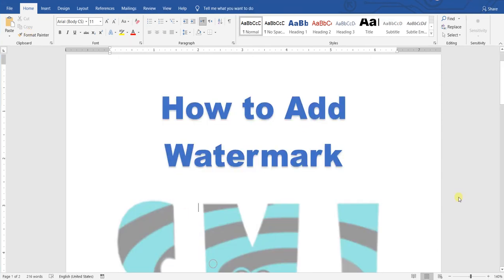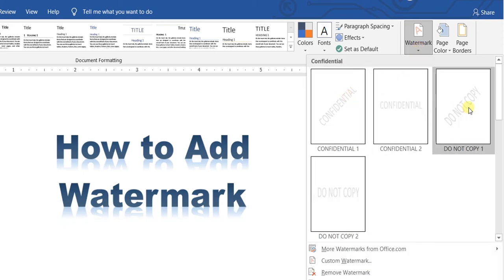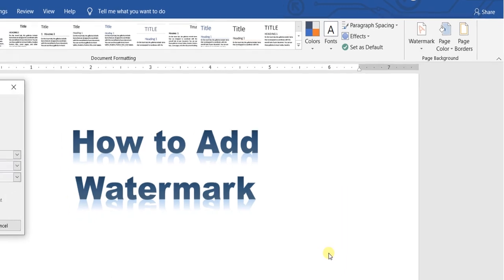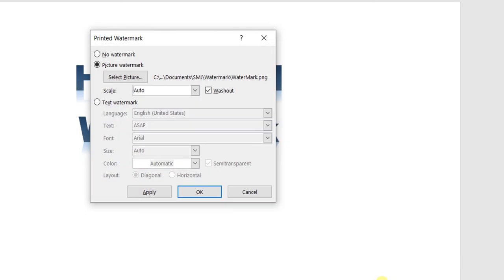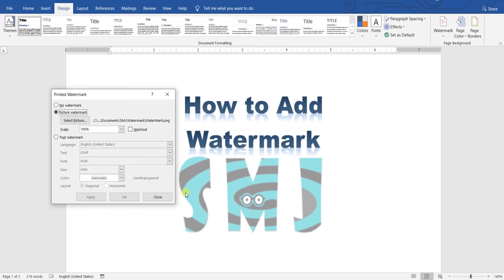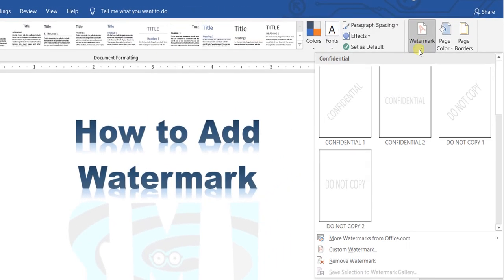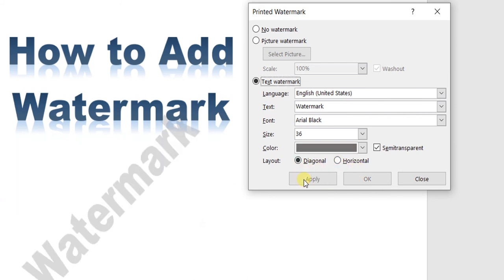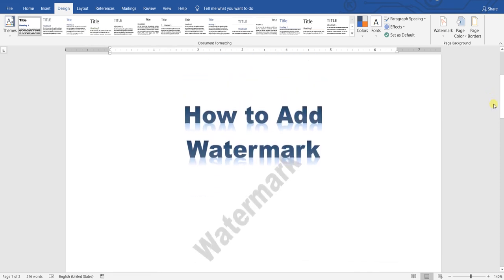What is a Watermark? How to insert watermark in Microsoft Word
This is a tutorial video which covers the details about what a Watermark is used for and how you can apply a watermark in a MS Word document. The video covers the following topics

1) What is a Watermark?
2) How to apply a picture Watermark in MS Word document?
3) How to apply a Watermark text in MS Word document?
4) How to scale the Watermark?